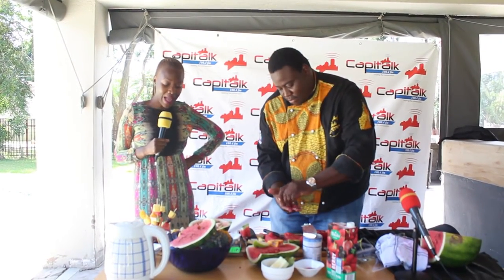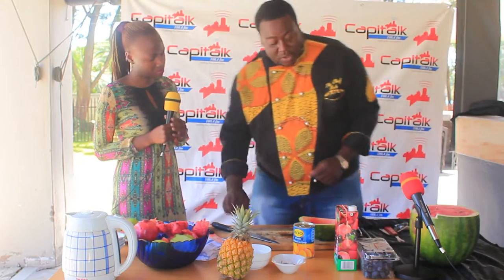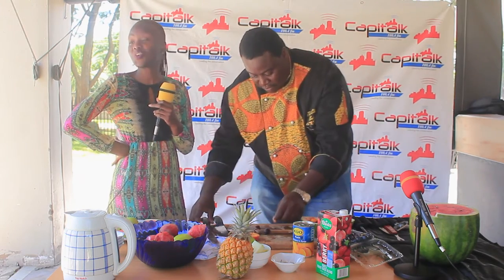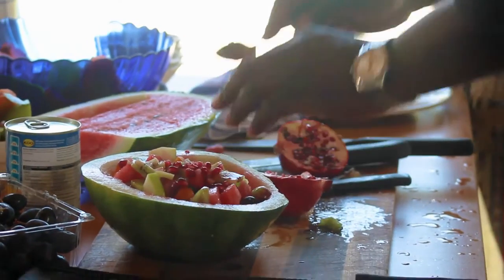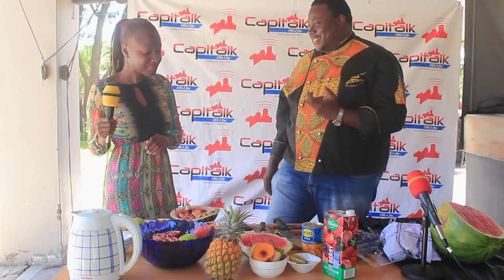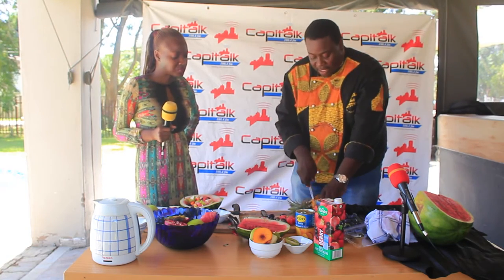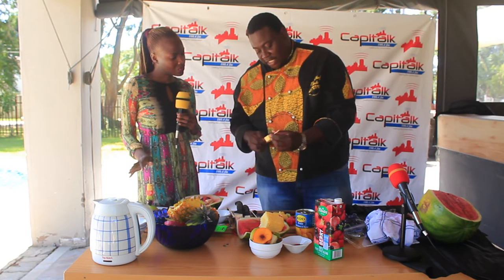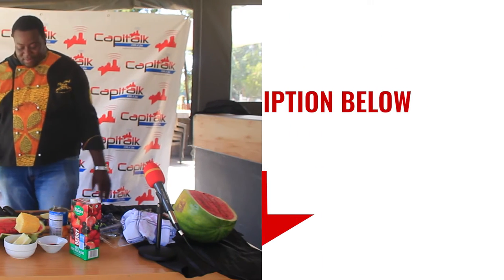How to prepare a fruit salad with chillies.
Ingredients
1 punnet Grapes
1 punnet strawberries
1 Pawpaw
1/2 Watermelon
2 Apple's
1 Pineapple
2 Kiwi fruit
1Tined guava
1Tined peach